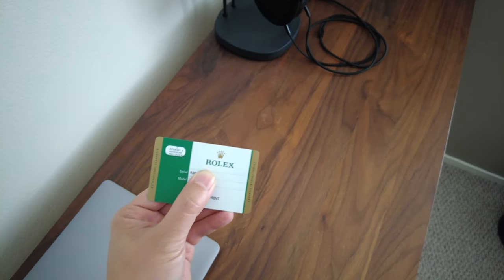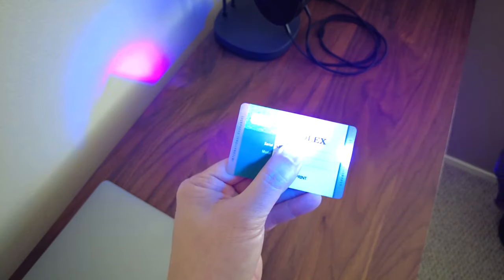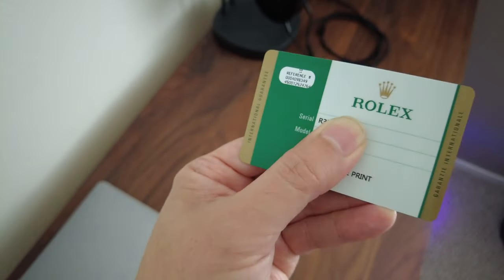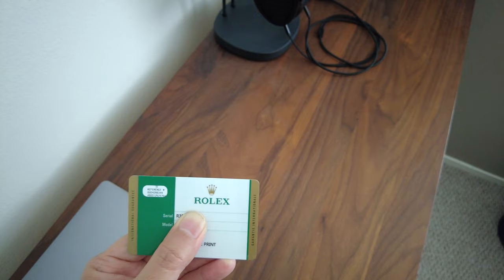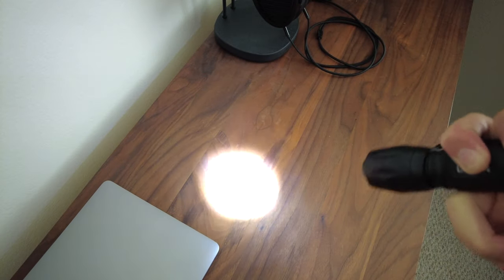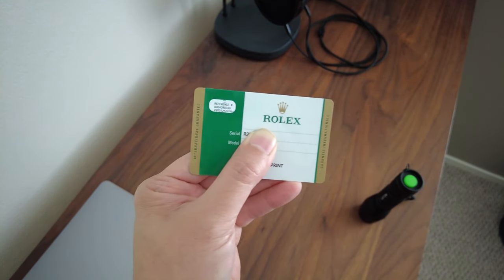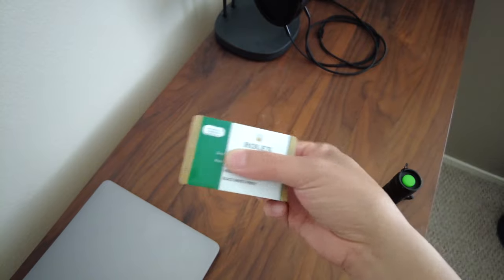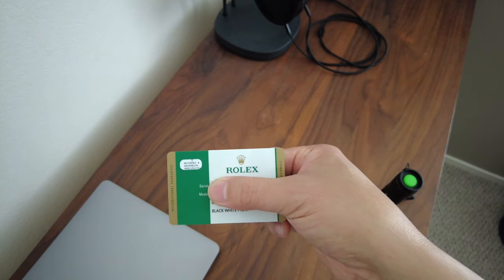The Secret To Check Rolex Warranty Cards For Authenticity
UV Flashlight

NOT AN AMAZON PRIME MEMBER?

DJI Pocket 2
Nebula tabletop tripod (great for vlogging!)